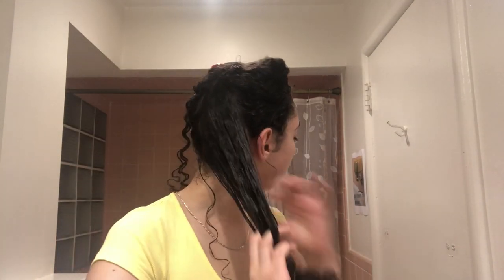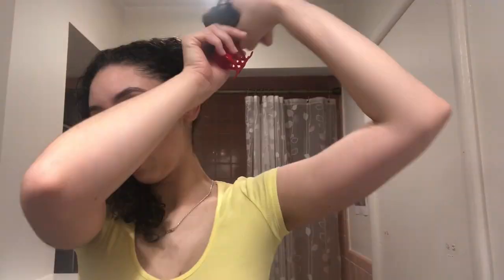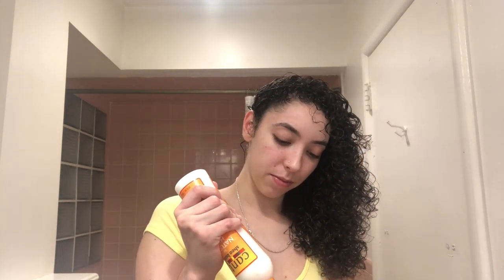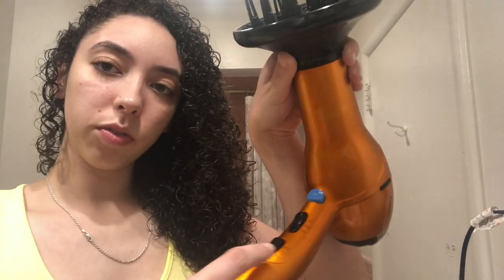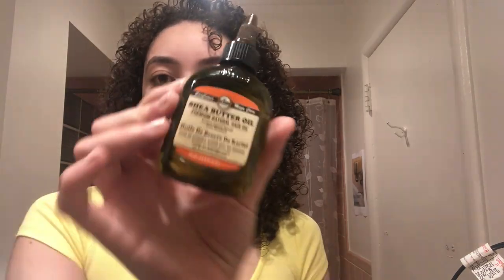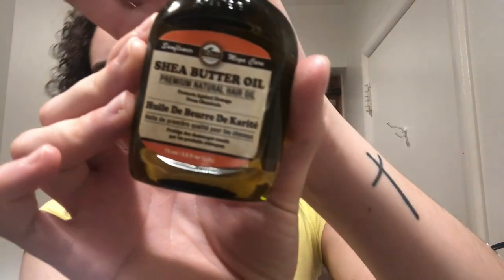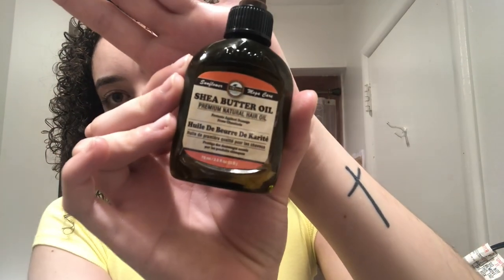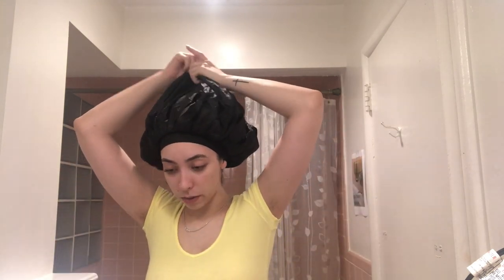NIGHT TIME CURLY HAIR ROUTINE | WASH AND SLEEP